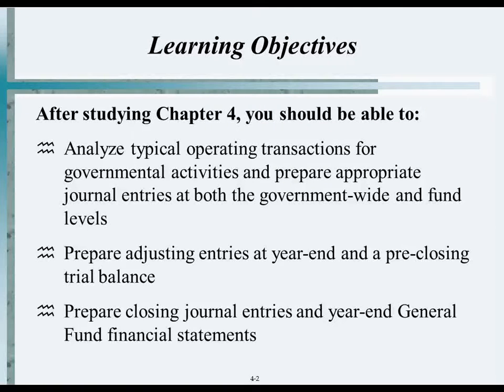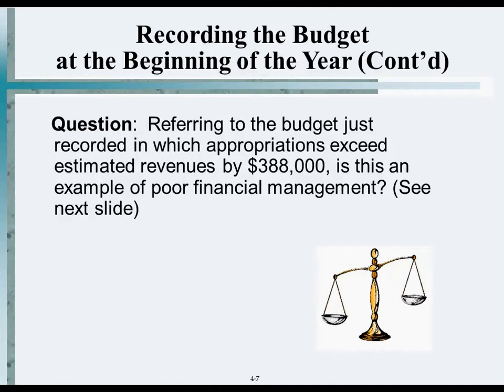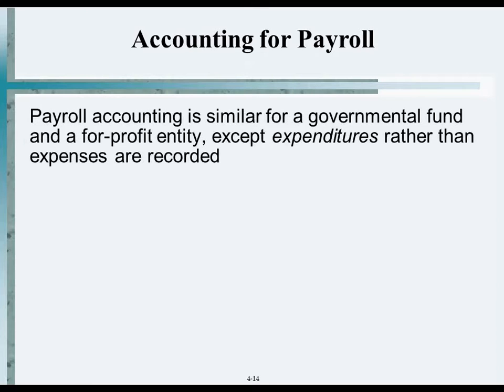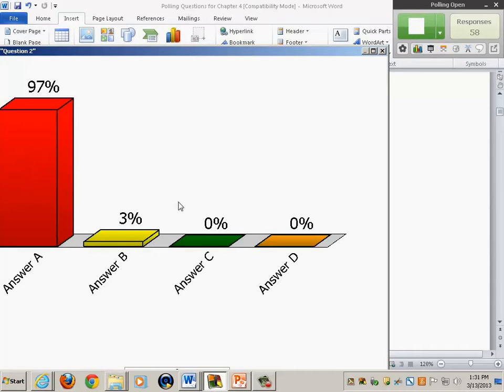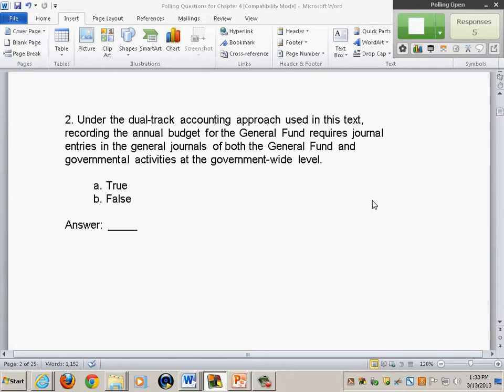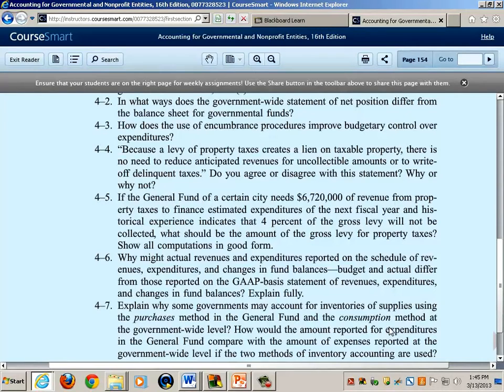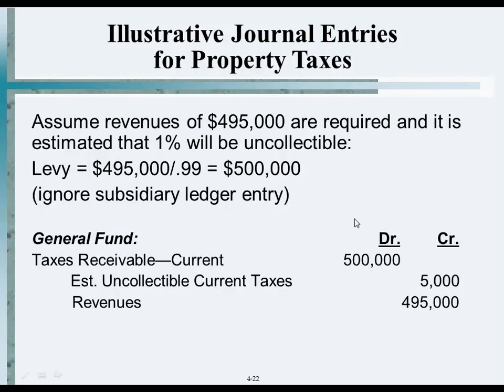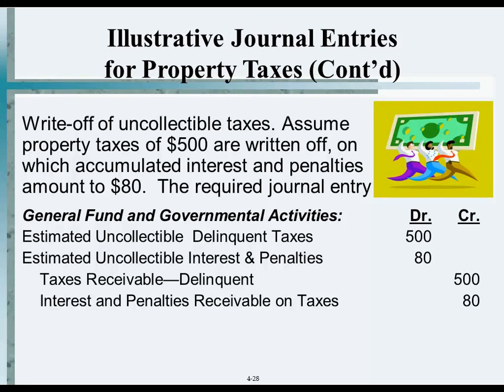Government & Non-Profit Accounting: Governmental Operating Activities - Professor Irfan Bora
Government & Not-for-Profit Accounting:
Accounting for Governmental Operating Activities -
Illustrative Transactions & Financial Statements (Chapter 4)
Professor Irfan Bora
March 13th, 2013 (PART 1)

In this lecture, the Professor will cover how to interpret and understand standard operating transactions for governmental activities and how to record the correct journal entries at both the government-wide and fund levels.  The Professor also shows how to prepare adjusting entries at year end and a pre-closing trial balance, as well as how to prepare the closing entries and the year-end general fund financial statements.  The methods to account for interfund, intra-activity, and inter-activity transactions is also covered, followed by the appropriate journal entries (transactions) of a permanent fund.  Lastly, exchange and nonexchange transactions will be defined and compared, and the different classifications used for nonexchange transactions are shown.

After giving the class a brief overview of the learning objectives to be covered in the chapter, the Professor moves on to discuss governmental funds.  Following that, he covers the dual track approach (which states that transactions have different effects on governmental funds and governmental activities at the government-wide level because of different measurement focuses).

After that, the Professor shows the journal entries required to record the budget at the beginning of the year.  He also explores the conceptual side of things, asking whether or not the course of action taken by the imaginary corporation in question was an example of poor management.

Following a brief explanation of encumbrance accounting and displaying several related journal entries, the lecture continues onward to discuss the journal entries involved to account for and record expenditures.  The method to account for governmental activity expenses is shown as well, followed by accounting for payrolls.

QUICK NAVIGATION

Begins with Overview of Lecture's / Chapter's
Learning Objectives

Governmental Funds: 2:05

Dual-Track Approach: 3:16

Recording the Budget at the Beginning of the Year: 4:05

Question (example of poor financial management): 8:31

Encumbrance Accounting (with journal entries): 11:16

Accounting for Expenditures: 13:35

Accounting for Governmental Activity Expenses: 15:31

Accounting for Payroll: 16:15

Illustrative Journal Entries for Payroll: 18:23

iClicker Questions: 21:22

Accounting for Property Tax Revenue: 31:00

Textbook Questions: 38:35

Accounting for Property Tax Revenue (continued): 43:00

Illustrative Journal Entries for Property Taxes: 47:07